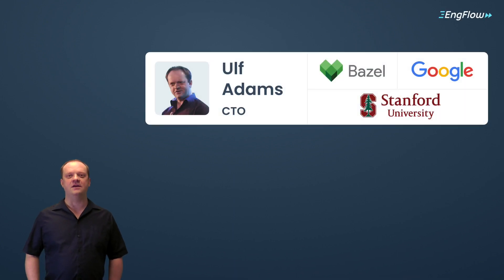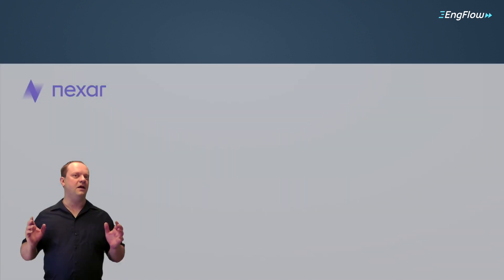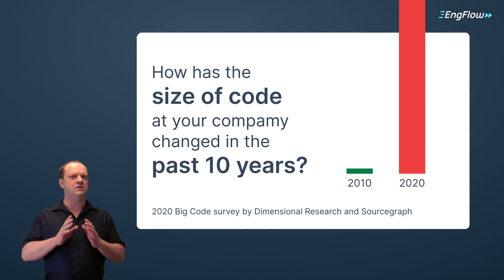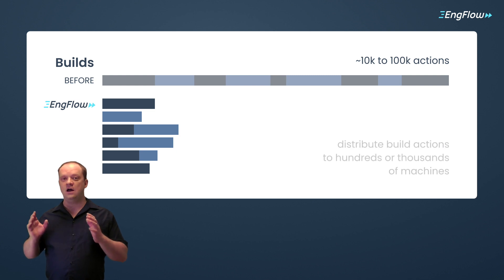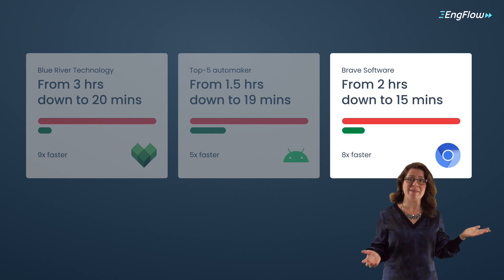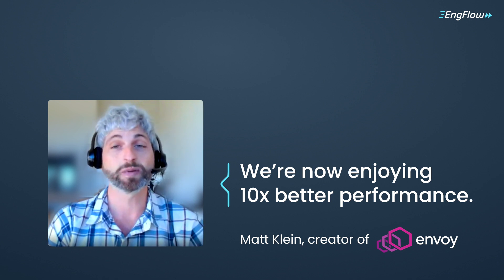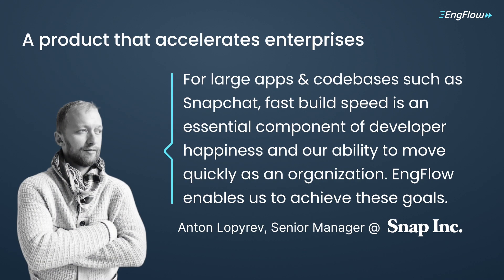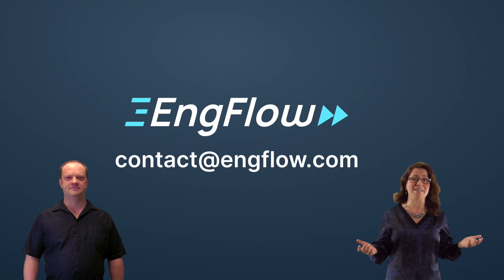Faster builds with EngFlow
Transcript:
[Ulf Adams]
EngFlow speeds up slow software builds, typically by a factor of 5 to 10, from multiple hours to minutes, or even seconds. Hi, I’m Ulf Adams and together with Helen Altshuler we founded EngFlow. I led the development of Google’s internal build system for 11 years. The open-source equivalent, Bazel, is also my fault.
Helen and I met at Google, where she managed Bazel adoption by enterprise customers. Combined with Helen’s experience of being a startup CTO and 20 years of building and scaling enterprise software, we are the perfect team to tackle a huge problem.

Slow builds. What does that mean? Here’s what Rotem Tamir from Nexar had to say:

3 years ago our builds took 3 to 4 seconds, now they’re 45 minutes for every commit!

Nexar is not the exception. 73 companies reached out to us, all facing the same problem: Execution times of builds, tests and CI are all going up and it keeps getting worse. Why?

There are many factors, but most importantly: Big Code. Today’s code bases are massive and they continue to grow. Over 50% of companies reported that in the last decade, their code has grown by more than 100x.
First to feel the pain are big companies, and everyone who works with large, open-source projects. It’s forced them to form teams whose sole focus is developer productivity. But small companies are not safe, either. That’s why Big Code is often compared to Big Data. Both can disrupt teams, decrease productivity and quality, and make it hard to stay competitive.

On top of that, remote work is getting more common. The machines used at home are usually less powerful than those in an office. And that means even slower builds.

The solution: Distribute builds and tests to a cluster of machines. Split up the work and leverage the power of hundreds or even thousands of machines. It’s what we call Remote Execution.
The result: faster builds.

It gets even better. We don’t just send those actions to all of those machines, they also share a cache of build results. If someone built the exact same code before, we don’t have to build it again. Talk about scalability: it gets faster the more people use it. Finally, our UI helps people collaborate and get insight into their developer productivity. The effect:

[Helen Altshuler]
Faster releases, better collaboration, and more effective companies. Across industries, our customers love their faster builds. Like Brave, whose Chromium builds are now eight times faster. And Blue River Technology, who are saving over two and a half hours on every commit. And Envoy Mobile:

[Matt Klein]
Hi, my name is Matt Klein. I’m a principal software engineer at Lyft and the creator of Envoy Proxy, a member of the CNCF and a very widely used network proxy across the industry. Envoy uses Bazel as its build system and is a very large C++ project, which supports various platforms and build types. And now, with Envoy Mobile, supports iOS and Android. We’ve struggled over the years with our build times and have always looked to increase developer productivity. Because, as everyone knows, CI speeds really gate what the project can do. iOS build times have been such a problem for Envoy Mobile that we looked for a distributed build solution and found EngFlow. We’re now enjoying 10 times better performance. It’s been amazing to work with EngFlow. They are the world experts in Bazel and we’re looking forward to further increasing our build speeds, both across Envoy Mobile and Envoy with them.

[Helen Altshuler]
EngFlow is the Build Acceleration company. We built an expert team, strengthening the Bazel and build ecosystem. And we’re backed by phenomenal investors with Andreessen Horowitz as a lead. But our biggest fans are our customers. Like Anton Lopyrev, Senior Manager at Snap:

For large apps and codebases such as Snapchat, fast build speed is an essential component of developer happiness and our ability to move quickly as an organization. EngFlow enables us to achieve these goals.

To recap:
Big Code is here and growing.
It causes slow builds and tests. Either companies fix the problem, or their competitors will.
The solution: EngFlow.